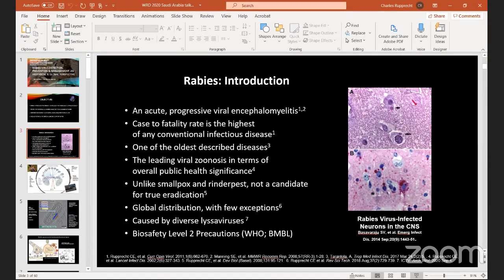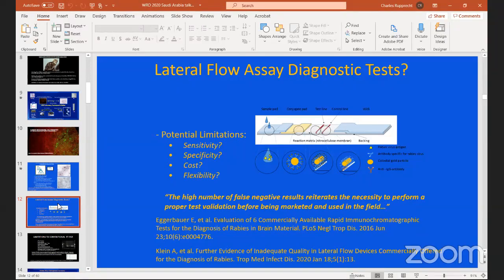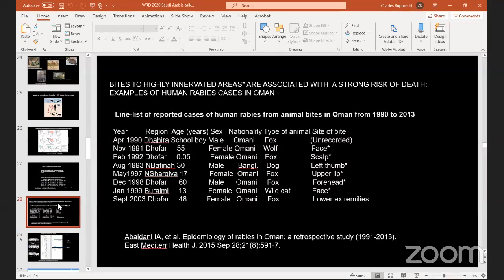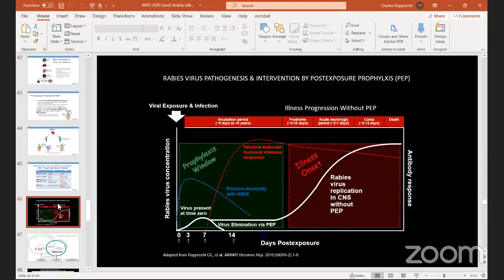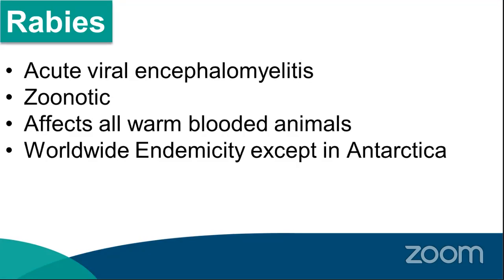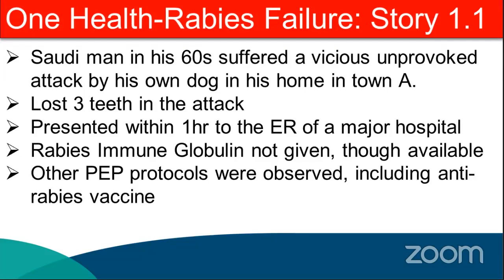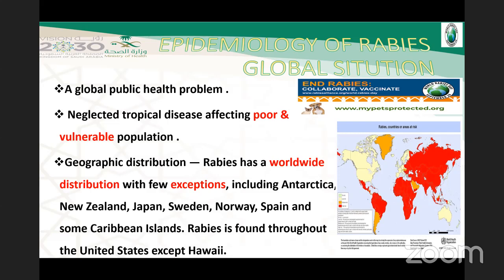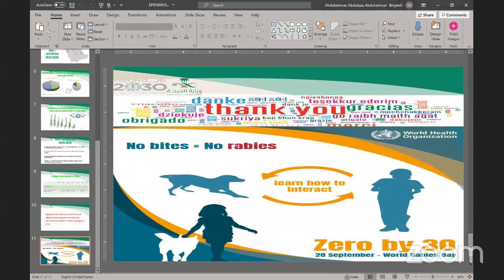World Rabies Day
The Saudi Center for Disease Prevention and Control (SCDC), in collaboration with the General Directorate for Zoonotic and Vector borne diseases (MOH), will organize an online webinar on rabies featuring Dr. Charles Rupprecht on 07/10/2020.

Using a One Health approach, we will be targeting primary health care and infectious disease clinicians, transplantation physicians, veterinary and public health epidemiologists, lab personnel (MOH,SCDC and Ministry of Environment, Water and Agriculture),Wildlife Health personnel, medical/veterinary students and animal rescuers.

Moderator: Dr. Ezzuddin A. Okmi: Communicable Diseases Directorate, SCDC

Speakers
Dr. Shamsudeen Fagbo
One Health Unit @Saudi Center for Disease Prevention & Control

Dr. Charles Rupprecht
International Rabies Consultant

Dr. Muhammad Mubaarak
General Directorate of Zoonotic and Vector Diseases @Ministry of Health

Certificate of attendance will be given to those who registered via zoom and completed the questionnaire.